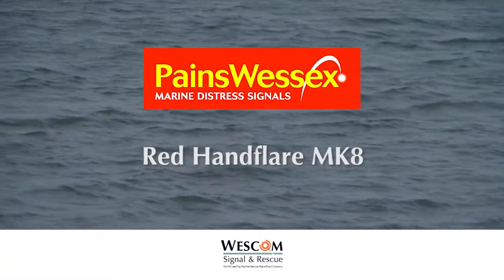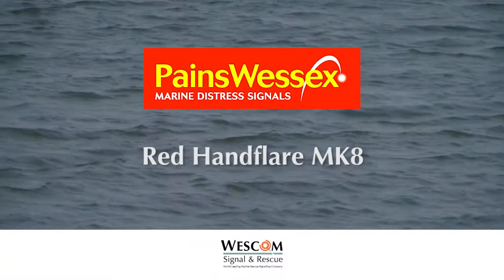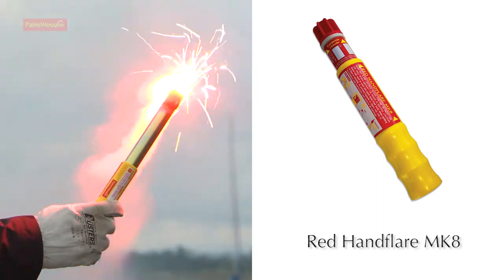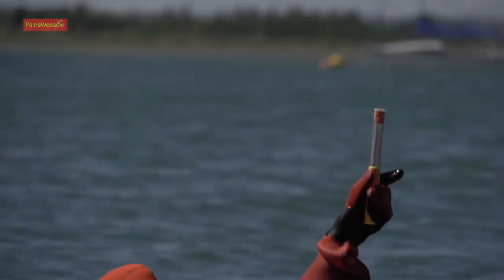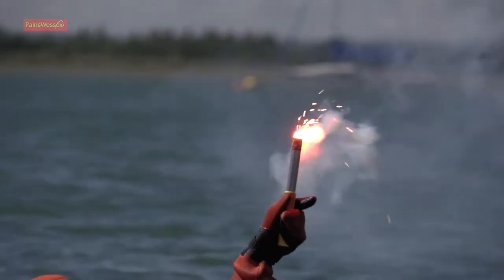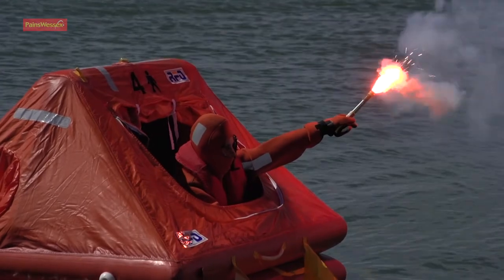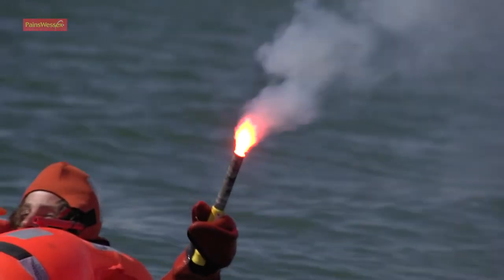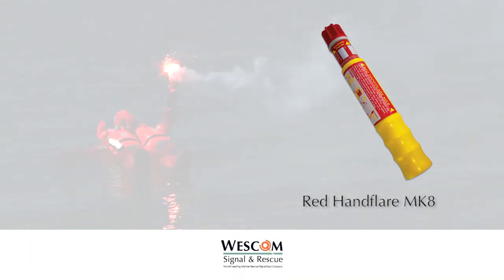Pains Wessex Red Handflare Mark 8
Unique, compact, telescopic handle allows easy extension for sale operation and saves space in stowage.

Red hand-held, short range distress signal. Used to pinpoint location by day or night. Burns for 60 seconds at 15,000 candela. Features a unique telescopic handle making it very compact and space saving when stowed in a liferaft. Easily extended and pull wire operated.